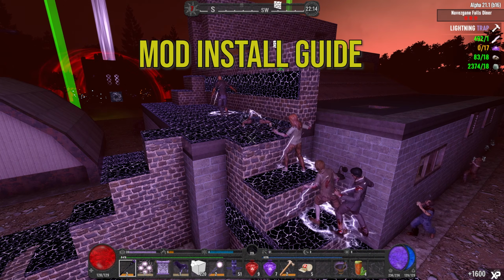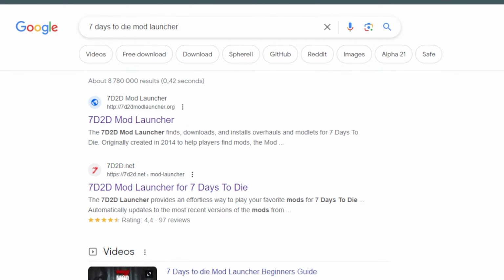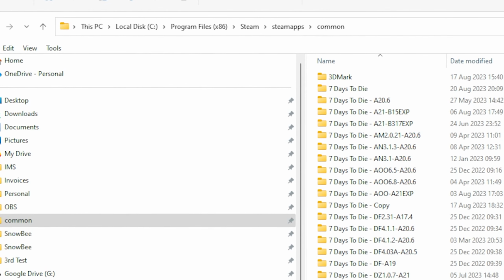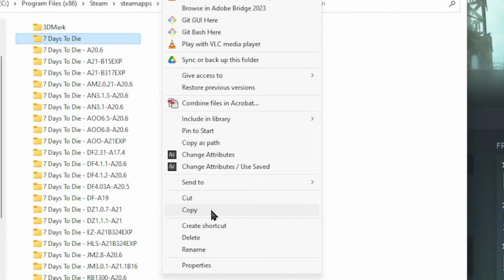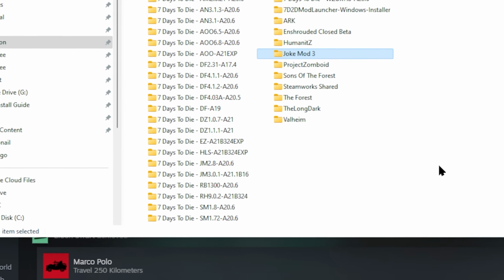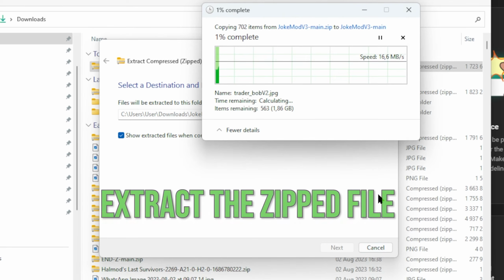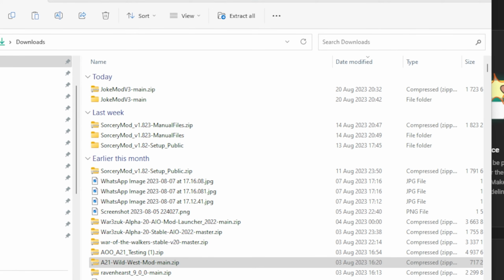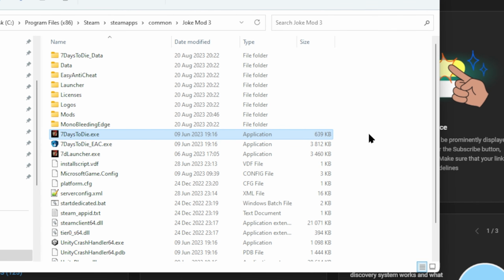EASY MANUAL MOD INSTALL: ALPHA 21 / V1, 7 Days to Die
❤️ SuperThanks option below the video title.

00:00 - Where to get mods?
01:37 - Why Manual?
01:55 - Keep 7 Days to Die Folder Safe
03:14 - Make a Copy
04:45 - Adding Mods Folder
05:19 - Download Mod
05:41 - Extract Zipped Mod File
06:05 - Copy Mod
07:26 - Run Game

(Ignore the A7 Experimental file name, it is 6.8)

▶ Darkness Falls Fantastic Beasts:
Incubus, Succubus, Stalker, Mutant Spider, Behemoth, Titan, Hell Bear

What is Darkness Falls?
Darkness Falls is an overhaul mod for 7 Days to Die. It takes previous alpha features and combines them with some new. Making a challenging, fun and more rewarding experience.

Set in a brutally unforgiving post-apocalyptic world overrun by the undead, 7 Days to Die is an open-world game that is a unique combination of first person shooter, survival horror, tower defense, and role-playing games. It presents combat, crafting, looting, mining, exploration, and character growth, in a way that has seen a rapturous response from fans worldwide. Play the definitive zombie survival sandbox RPG that came first.